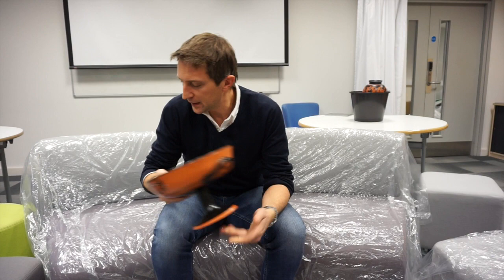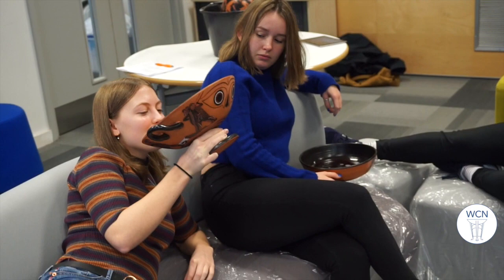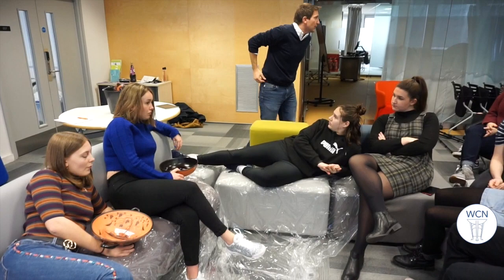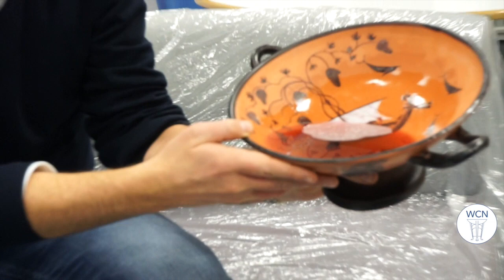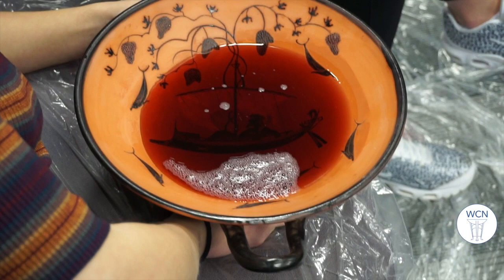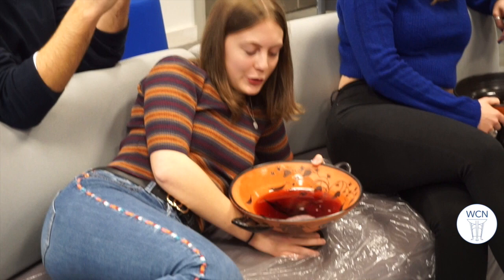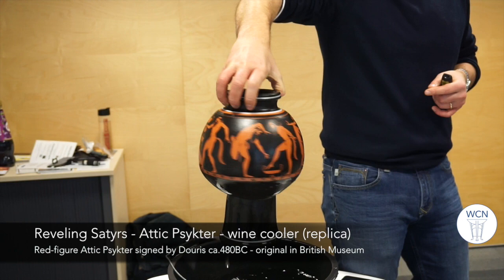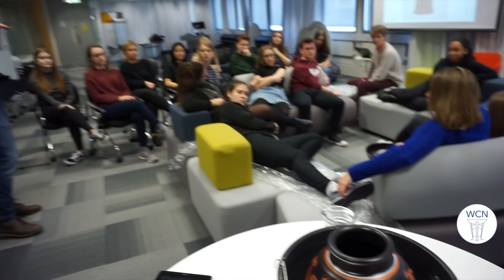AskAnAcademic Prof Michael Scott The Ancient Greek Symposium Part Two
Prof Michael Scott of the University of Warwick discusses the ancient Greek Symposium and how images on the pottery would have been viewed during the Symposium itself.